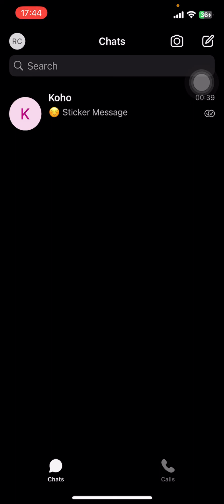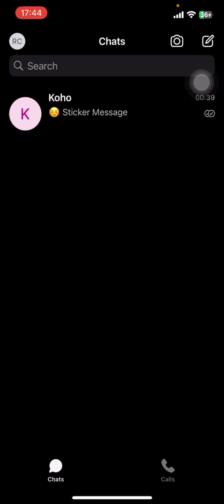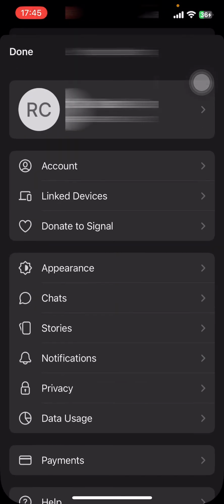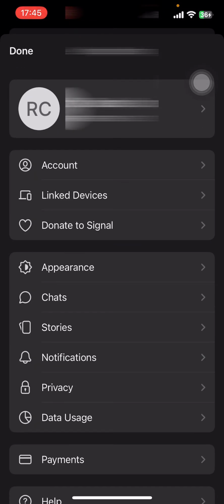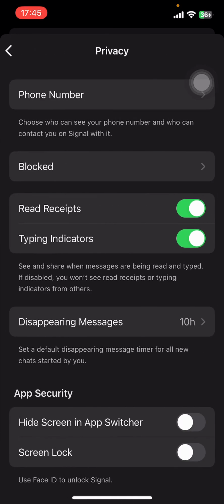How to Turn Off Read Receipts on Signal App (2024) | Signal App Tutorial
This guide provides instructions on accessing privacy settings, disabling read receipts, and understanding how this affects your messaging experience. Find out how to turn off read receipts in the Signal app to enhance privacy and control message visibility.